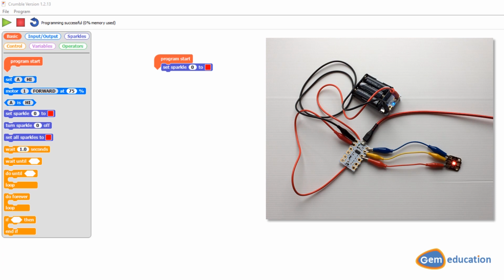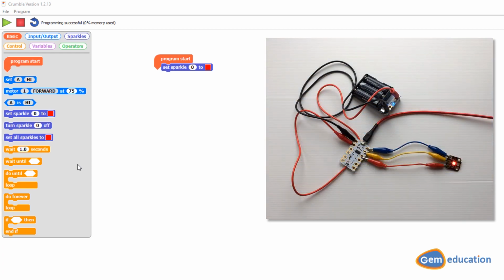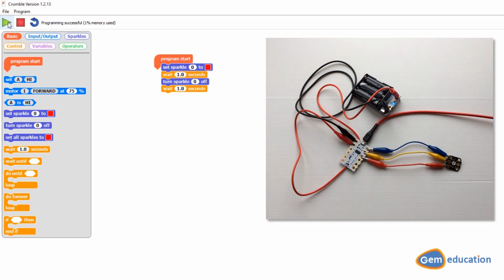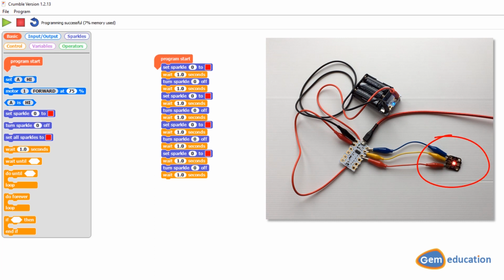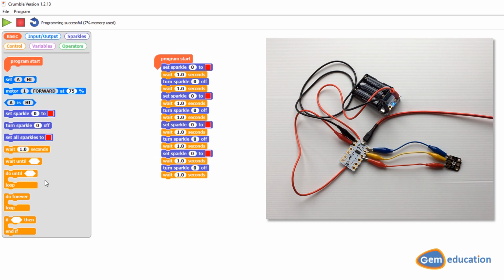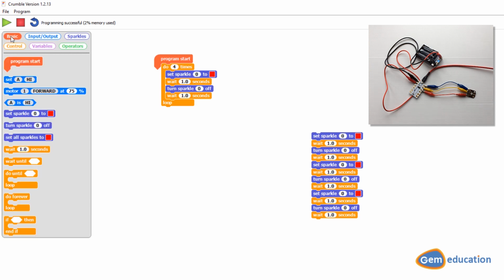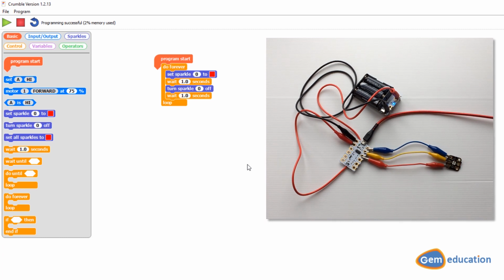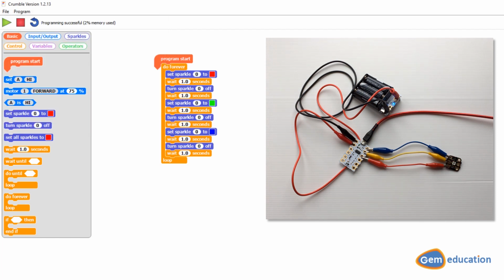1.2 Sparkling Sparkles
Task 1.2